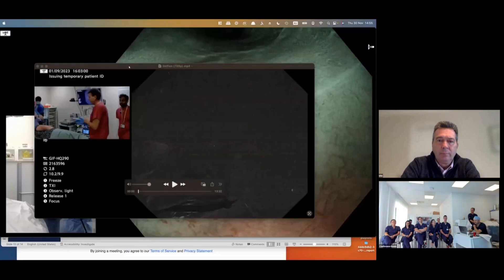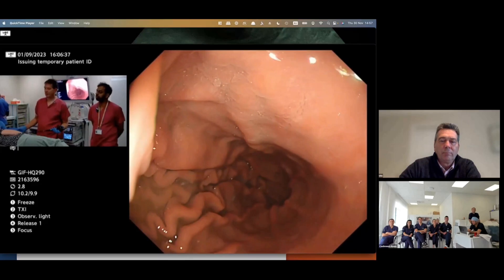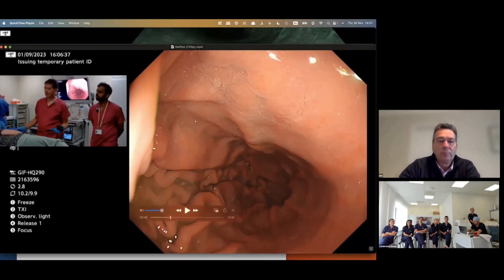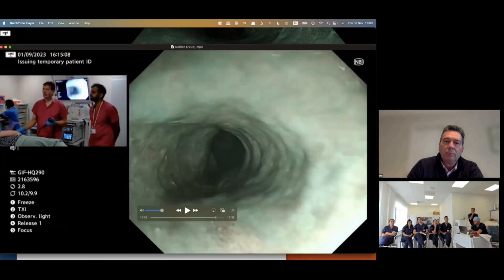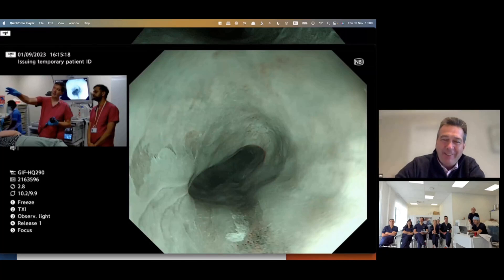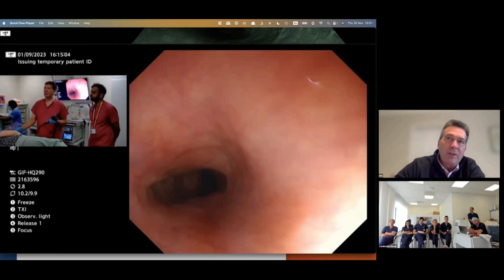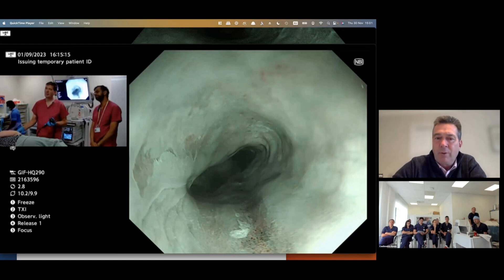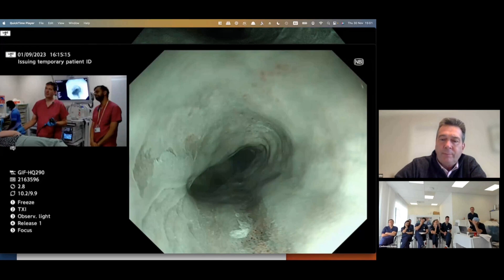Episode 11 - Conscious Sedation Video Review 2 (Taster video)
This video is part of a GIEQs Course - Upper GI Upskilling Course - Day 1. This video is 3 minutes and 60 second preview. The original video is 9 minutes and 18 seconds long.

Content
This movie is focused on gastroscopy techniques, inlet patches, and lesion recognition during endoscopy, emphasizing precision and patient care. Future discussions on procedural aspects were planned.